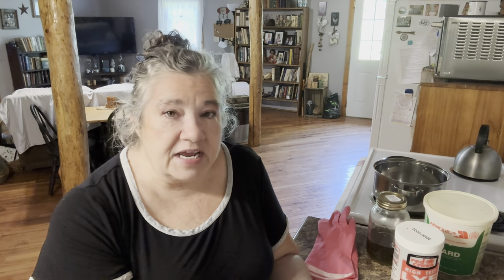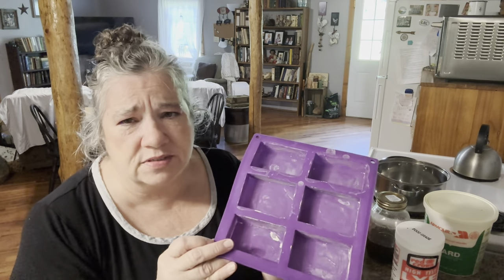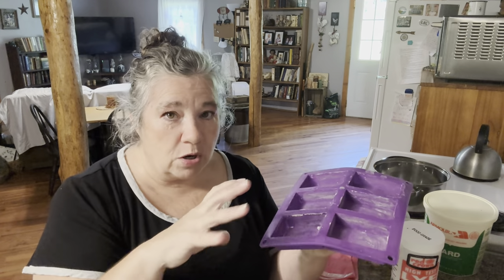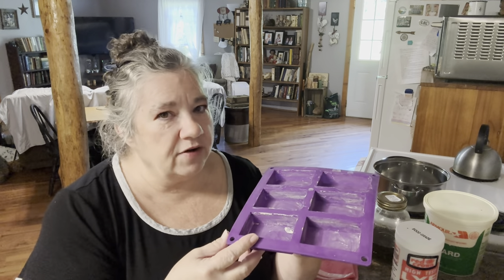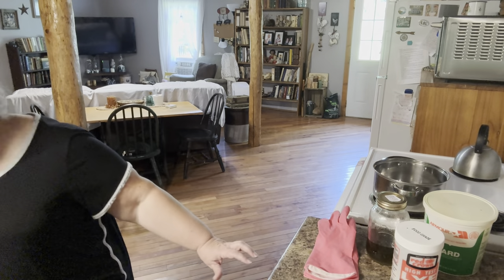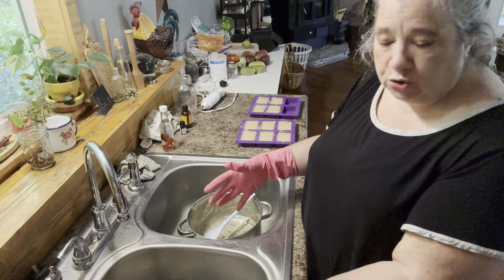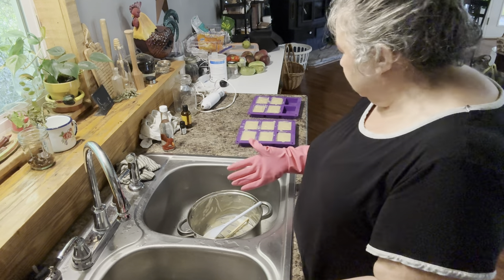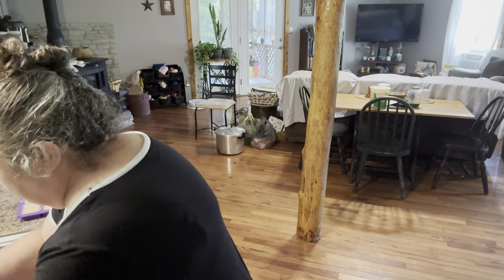Jewelweed Soap Part 2 - making the soap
Lard & Lye Soap:
2 lb. oils = 16 oz. lard 4 oz. jewelweed oil
10 oz. water 4.4 oz. lye
Melt oils on low. Mix lye into water.
When both reach about 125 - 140 Pour lye mixture into oils. Whip until thickens a little add EO's and whip to trace. Pour into molds and set 24 hours. remove from molds and set up for 30 days before using.